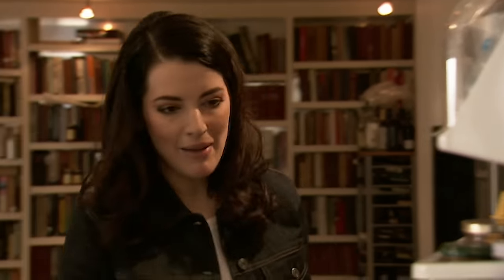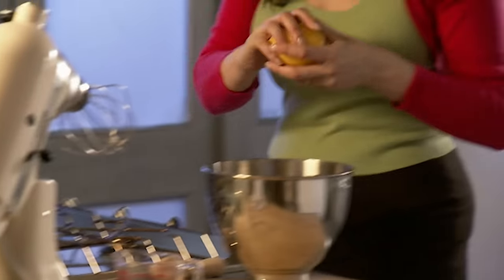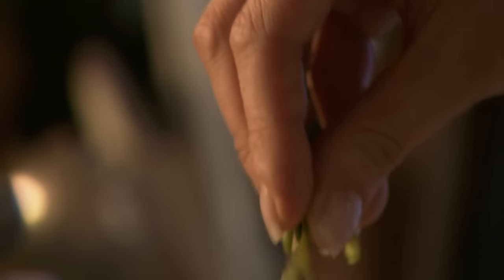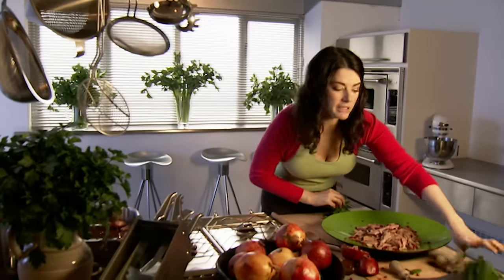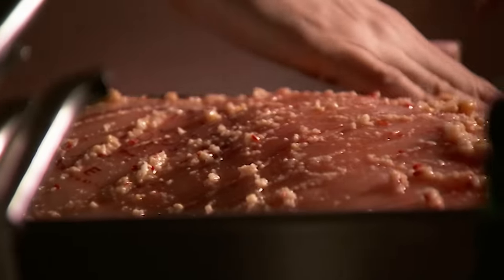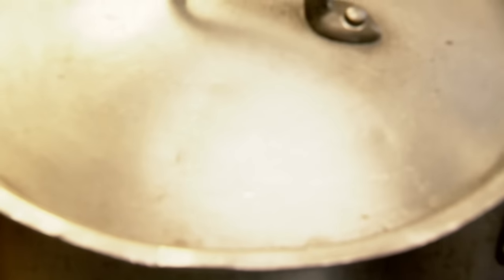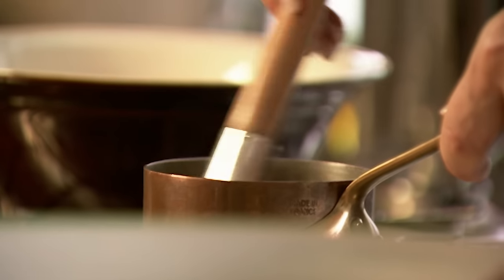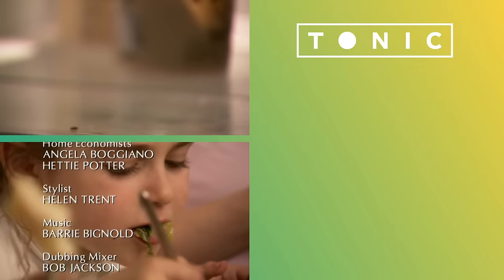Recipes to Cook in Advance That Will Impress Your Guests | Nigella Bites | Tonic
The food writer turns her hand to slow-cook recipes that take little preparation, ideal for anyone wanting to rustle up a weekend dinner party. Tempting treats on offer include 24-hour aromatic pork, warm shredded lamb salad with mint and sticky toffee pudding.